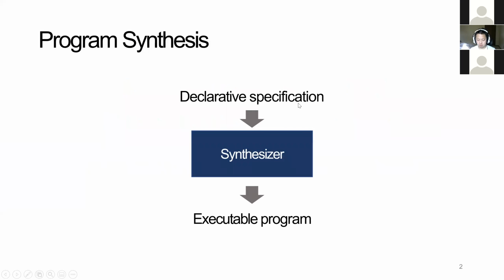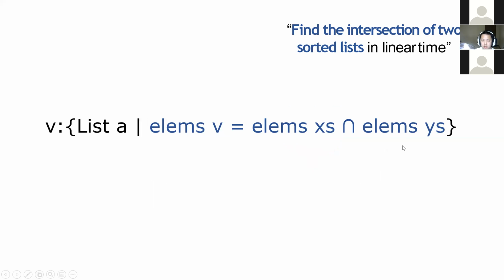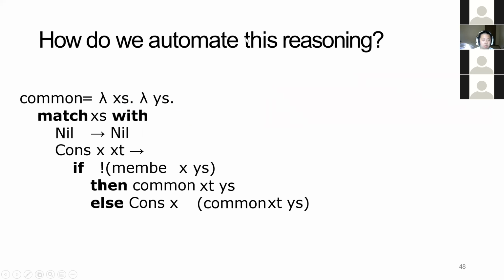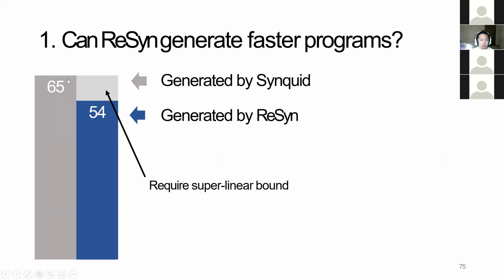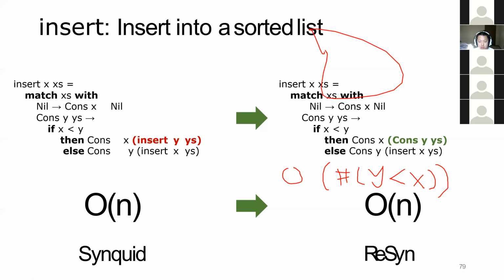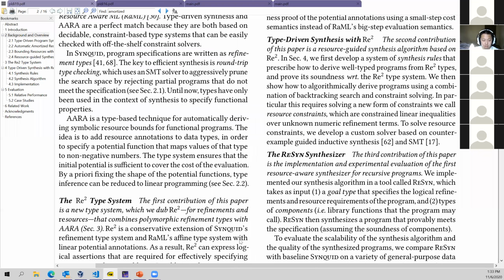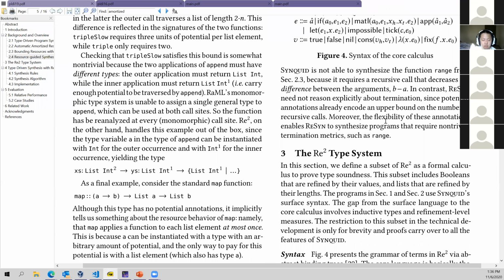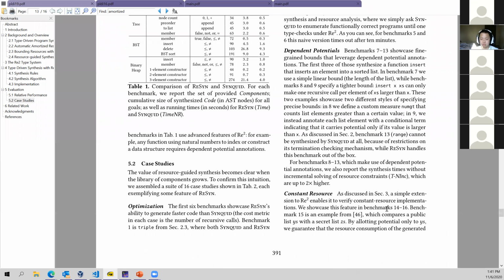Discussion of "Resource-Guided Program Synthesis" | Qinheping Hu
Abstract of "Resource-Guided Program Synthesis":

This article presents resource-guided synthesis, a technique for synthesizing recursive programs that satisfy both a functional specification and a symbolic resource bound. The technique is type-directed and rests upon a novel type system that combines polymorphic refinement types with potential annotations of automatic amortized resource analysis. The type system enables efficient constraint-based type checking and can express precise refinement-based resource bounds. The proof of type soundness shows that synthesized programs are correct by construction. By tightly integrating program exploration and type checking, the synthesizer can leverage the user-provided resource bound to guide the search, eagerly rejecting incomplete programs that consume too many resources. An implementation in the resource-guided synthesizer ReSyn is used to evaluate the technique on a range of recursive data structure manipulations. The experiments show that ReSyn synthesizes programs that are asymptotically more efficient than those generated by a resource-agnostic synthesizer. Moreover, synthesis with ReSyn is faster than a naive combination of synthesis and resource analysis. ReSyn is also able to generate implementations that have a constant resource consumption for fixed input sizes, which can be used to mitigate side-channel attacks.